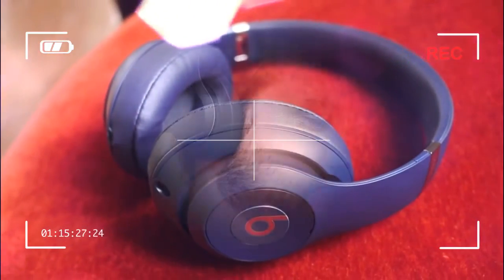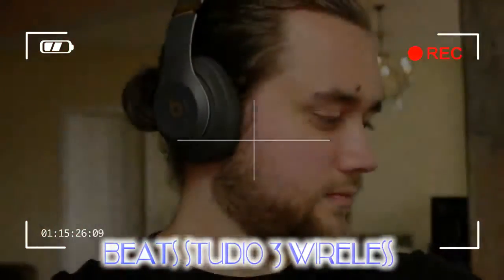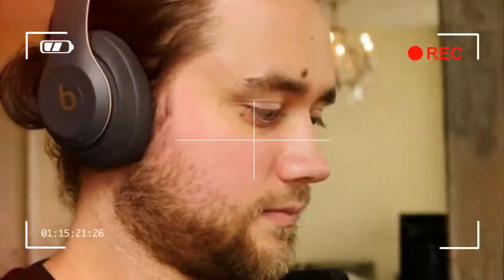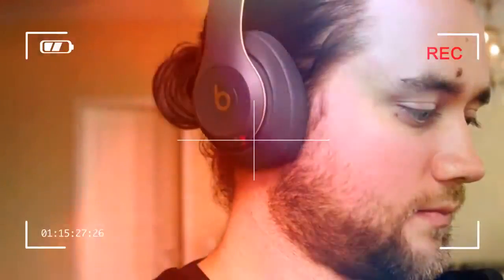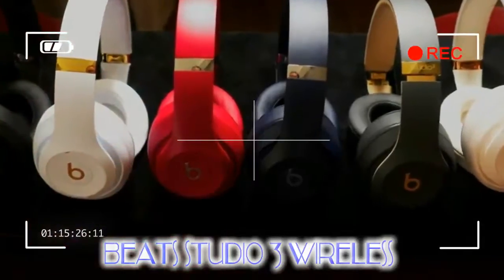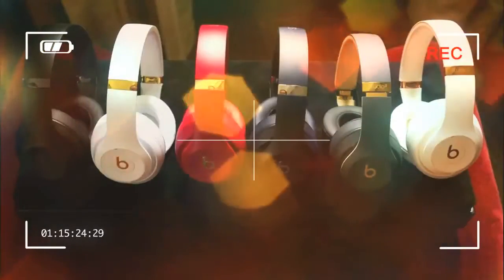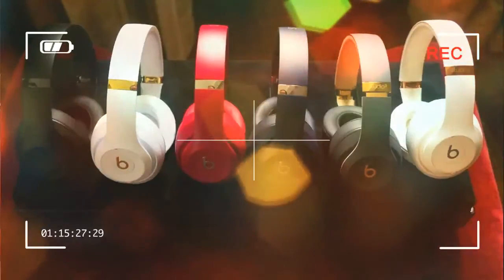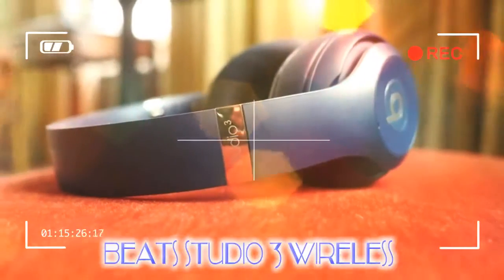LOW PRICE beats studio 3 wireless review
Last year, Beats upgraded two of its most popular headphones - the Powerbeats and Solo - and released the Beats X. All three equipped with the same W1 chip that makes the AirPods so convenient for iPhone users. This year, it's time for the Studio to be given the same treatment.

Studio 3 Wireless is the latest flagship product from Beats, and is equipped with that same W1 processor. While it looks similar to the last model, everything inside has changed, for the better.

Credit by :

Reference :
Images :